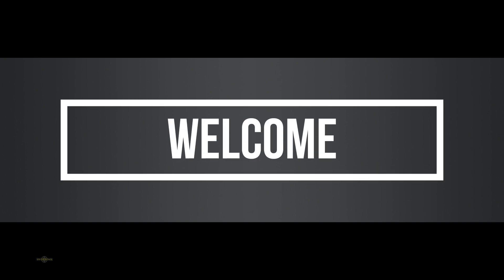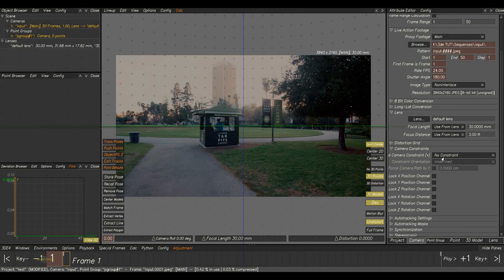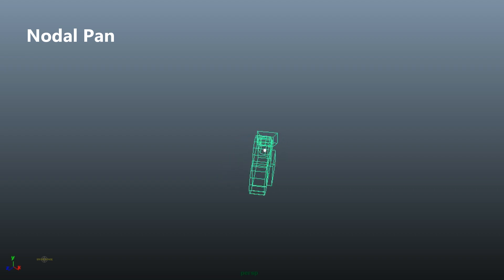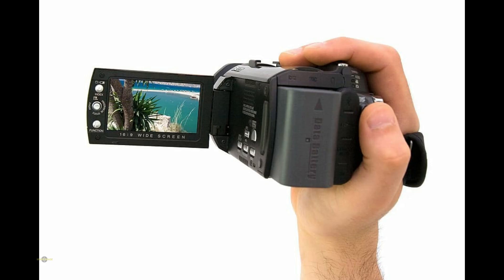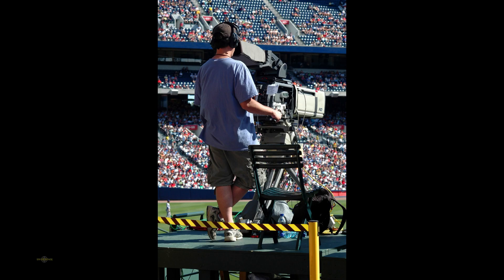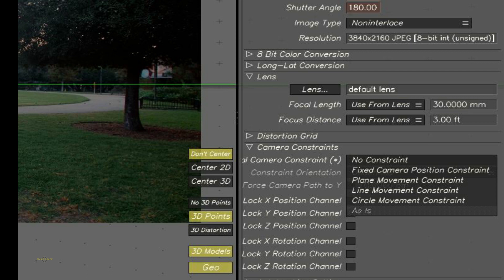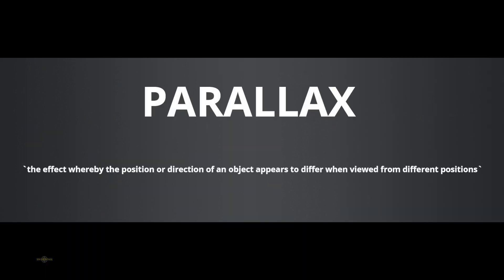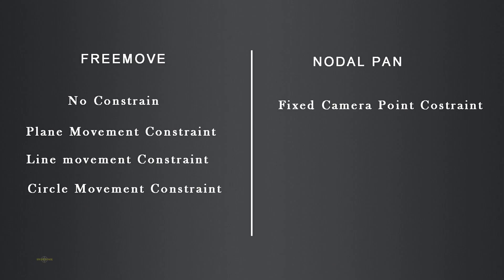Camera Constraint free move & nodal pan SMICS space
This video is about the types of camera movements. Understanding the camera constraints is very important for a match move artist.